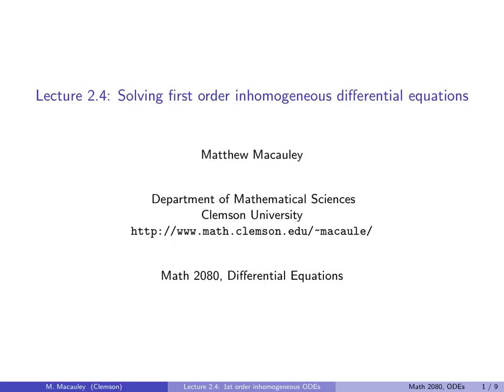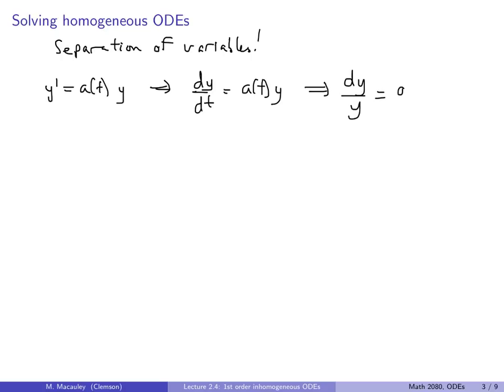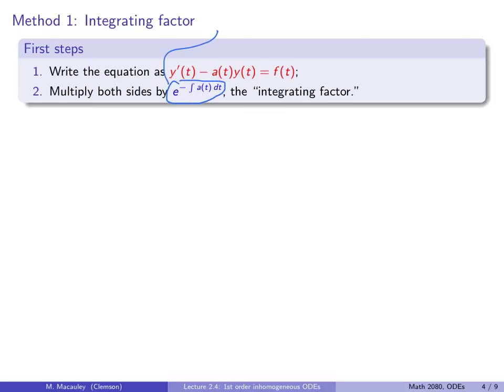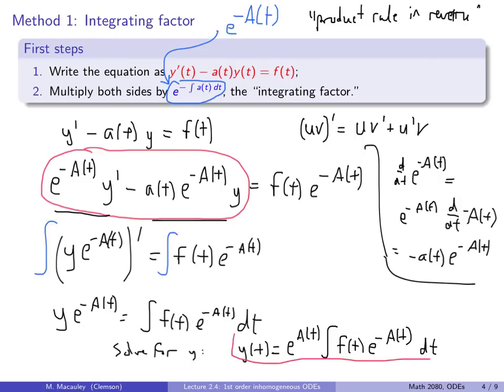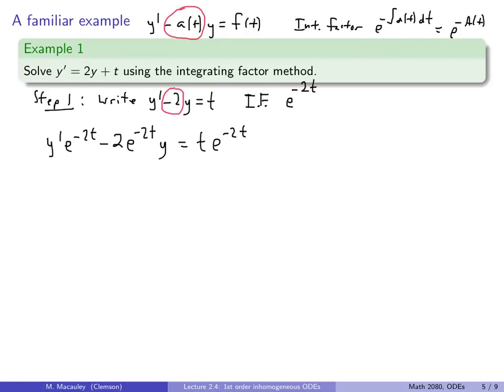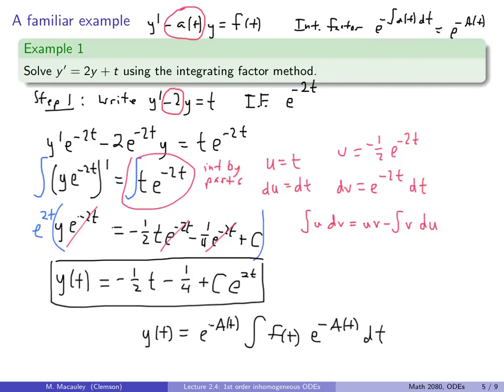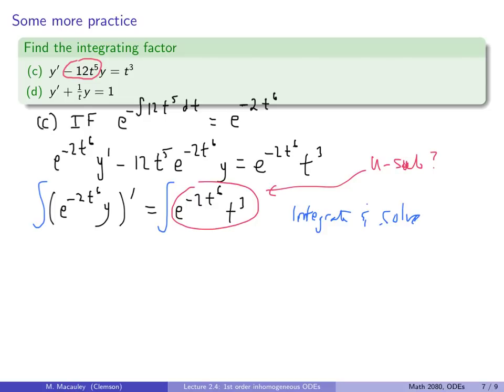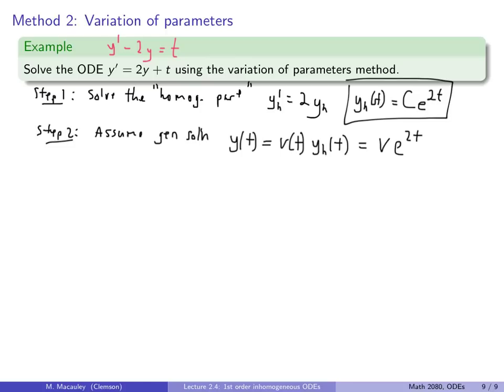Differential Equations, Lecture 2.4: Solving 1st order inhomogeneous ODEs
This lecture begins with what it means for a 1st order ODE to be linear and then for a linear ODE to be homogeneous. Homogeneous ODEs can be solved by separation of variables, but we need more advanced techniques to solve inhomogeneous equations, because the variables don't separate. We introduce two methods in this lecture: integrating factor, and variation of parameters, and solve an ODE using both methods as an example.